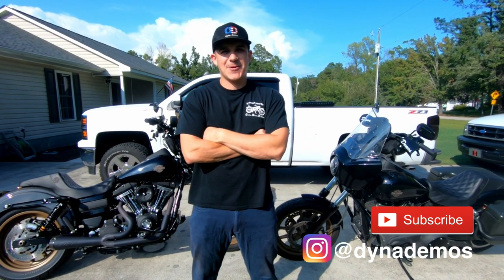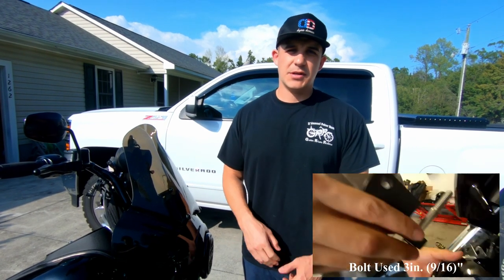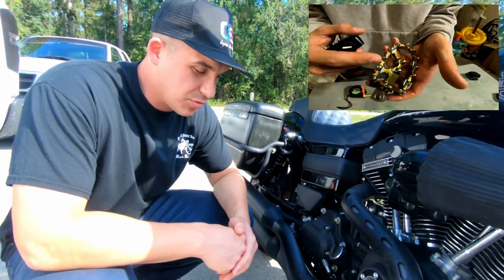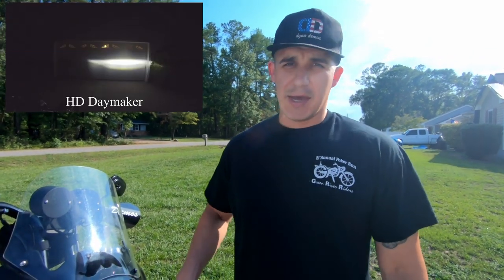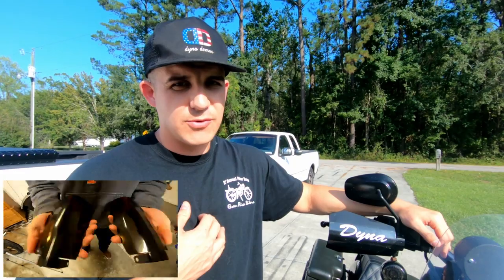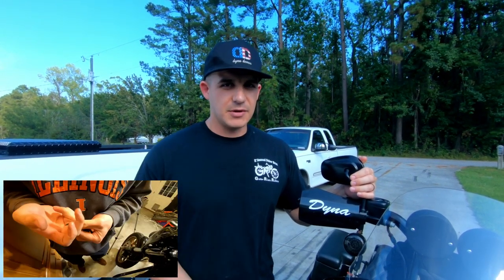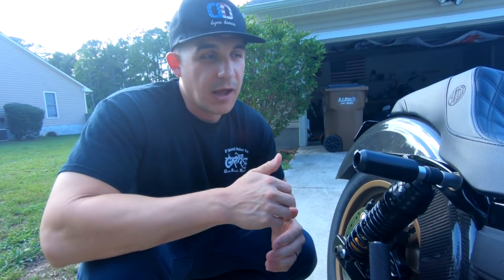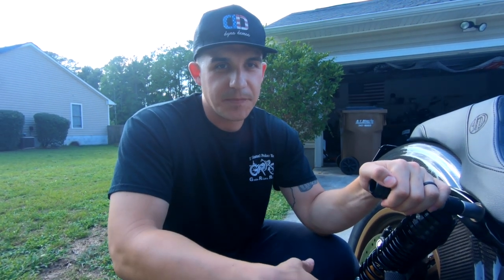5 Amazon Parts (Ballin on a Budget) Edition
Today we go over 5 Amazon Parts for the dudes trying to save some coin. Bike used 2016 Dyna Lowrider S. Please let us know what Amazon parts you have found to help our viewers out. For products talked about please see linked videos for product links.